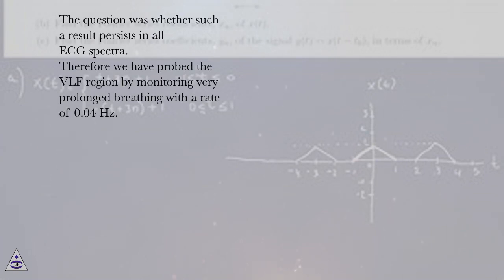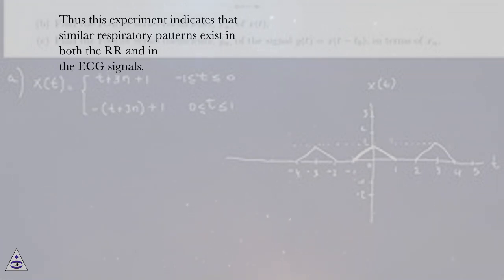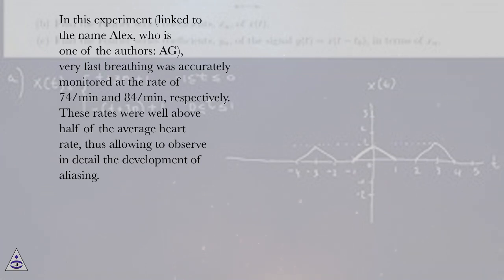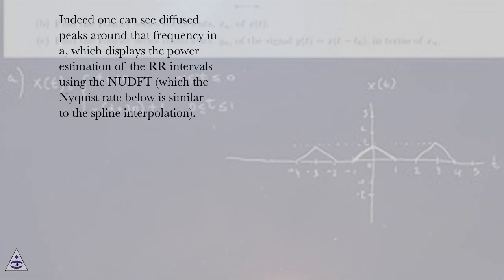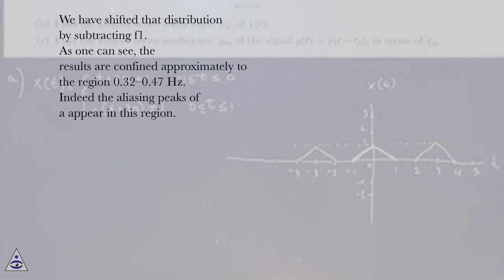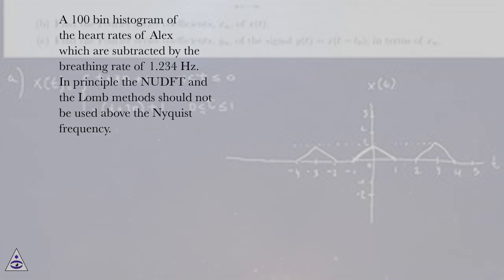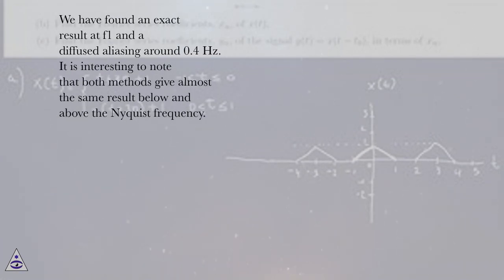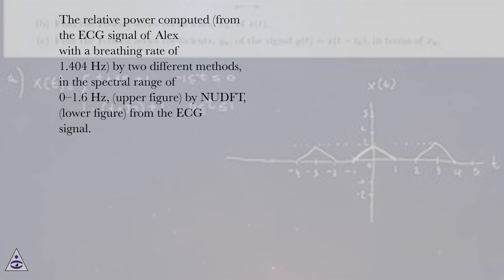The second experiment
Fourier Transforms Online Course
Section: The RR Interval Spectrum, the ECG Signal, and Aliasing
Lesson: The second experiment
Fourier Transforms.
Introduction
The RR interval spectral analysis is usually based on heart rate data collected in two ways. In one method, the data are collected by analog to digital conversion of the ECG signal and computer evaluation of the RR intervals from the ECG signal. In the second method, devices are used whose output is the RR interval alone. The advantage of the first method is the control of accuracy and flexibility of the evaluations. The second method has the advantage of storing smaller amount of data, and it can be easily used online.
In the first method, usually the number of collected data (sampled ECG signal) is of two to three orders of magnitude larger than the RR interval data. Thus if only RR interval is analyzed, a large amount of data is unused. In this paper we are trying to take advantage of the ECG sampled signal and to derive new information in addition to the conventional RR interval analysis .
The ECG signal spectrum is bounded below the frequency fBby using an electronic filter and sampled at rate larger than 2fB, thus excluding aliasing from spectral analysis. A similar procedure cannot be applied to the RR interval spectral analysis, and in this case an aliasing is possible. One of our main efforts in this paper is devoted to the problem of how to detect aliasing in the RR interval spectral analysis.
In order to get an insight, we performed an experiment, in which the ECG signal of one of the authors (AG) was detected, while the breathing rate was larger than half the heart rate. A constant breathing rate for a time exceeding 5 minutes was monitored with good accuracy using a special breathing procedure with a metronome. The results show distinctively a very sharp peak in the spectral analysis of the ECG signal and corresponding (diffused) aliasing peaks in the RR interval spectral analysis.
The spectral analysis of the ECG signal was performed with the standard FFT procedures. The spectral analysis of the RR intervals was performed with several techniques in order to take into consideration that the data were unevenly sampled. This is presented in Section 2. In Section 3, we discuss the possibility of aliasing in the spectral analysis of the RR intervals. In Section 4, we compare power estimations of ECG’s and RR intervals of three experiments. In Section 5, we analyze the results. In Section 6, summary and conclusions are presented.